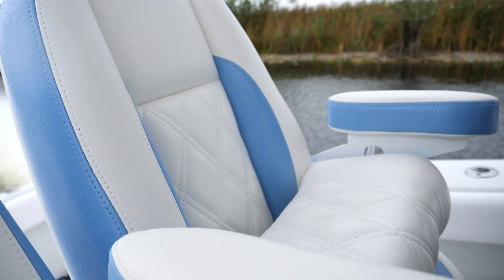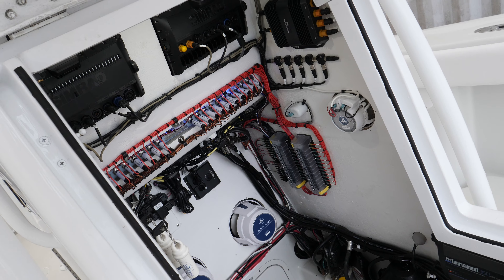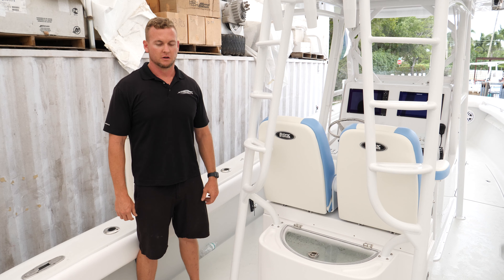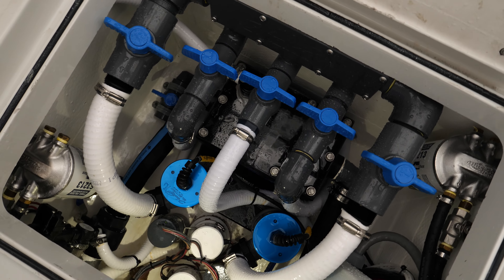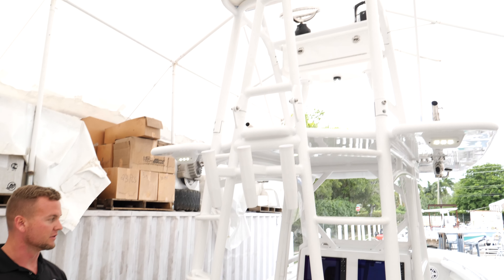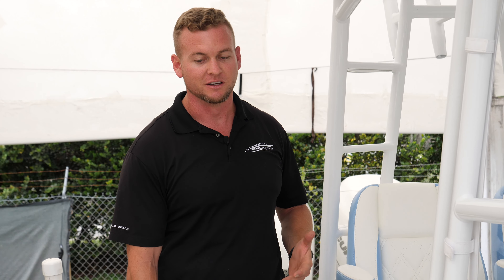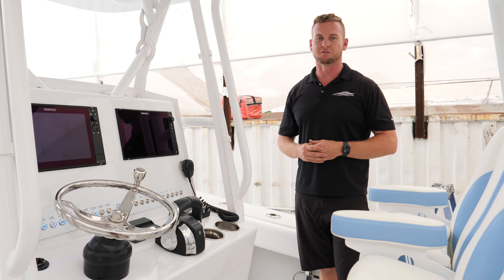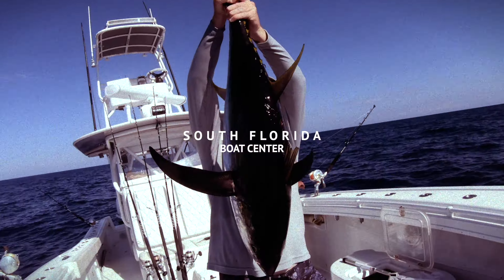2002 31 YELLOWFIN REFIT